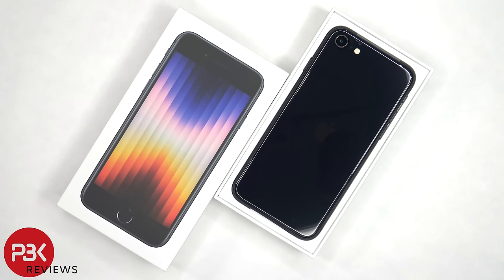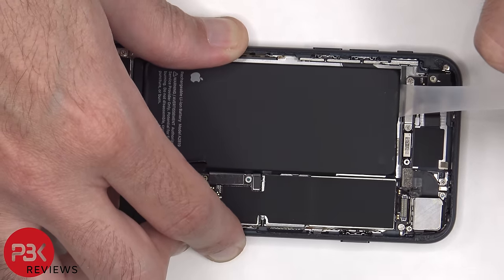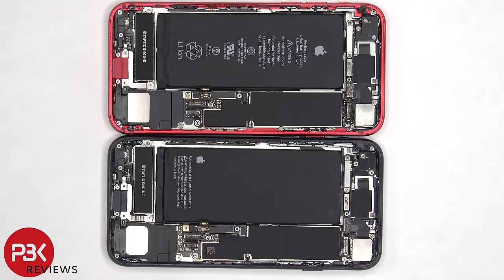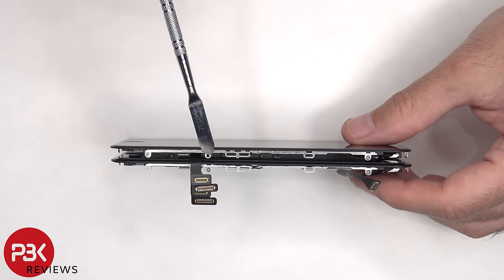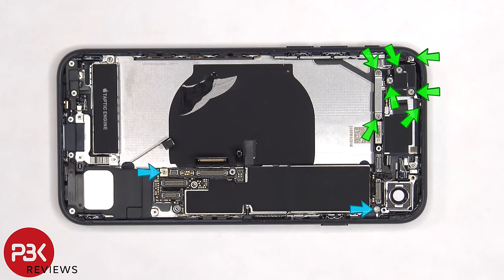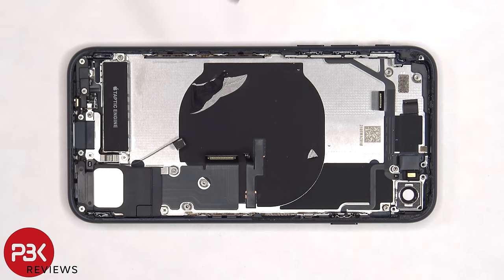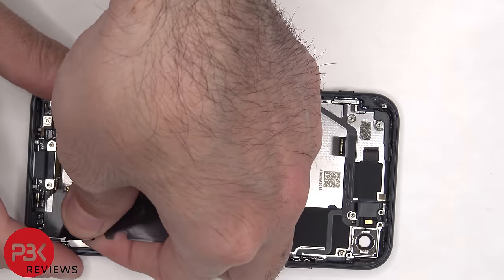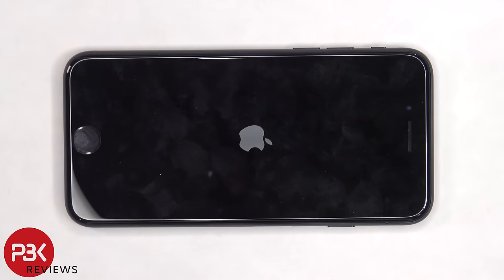Apple iPhone SE 2022 3rd Gen 5G Disassembly Teardown Repair Video Review. Same as 2nd Gen?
300LSE Adhesive